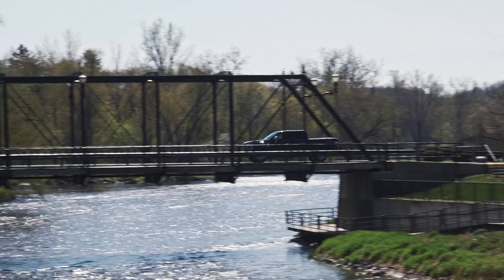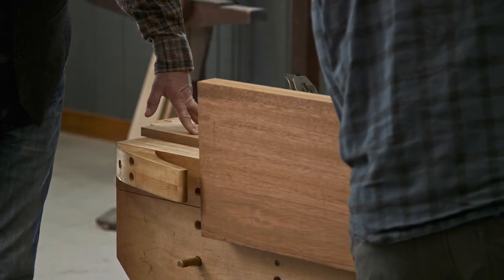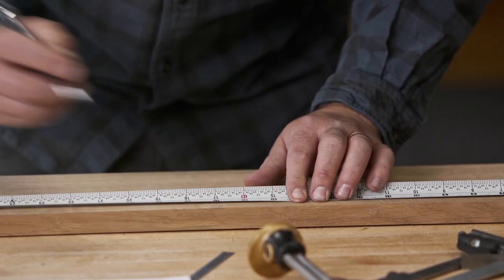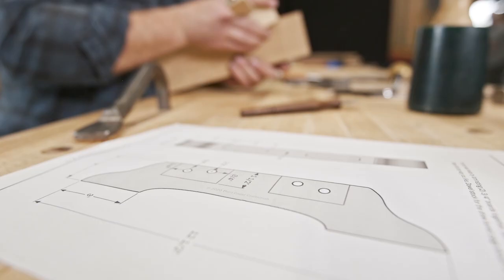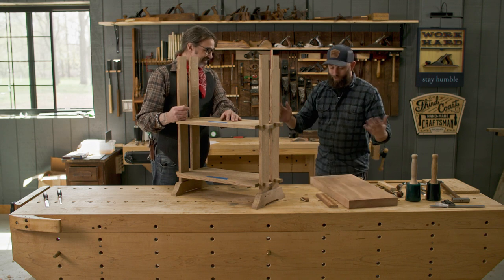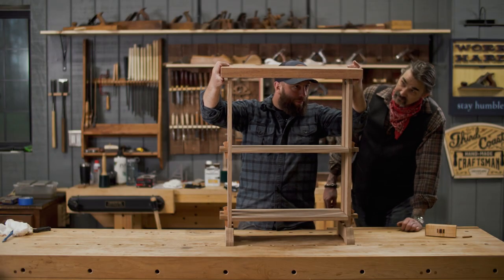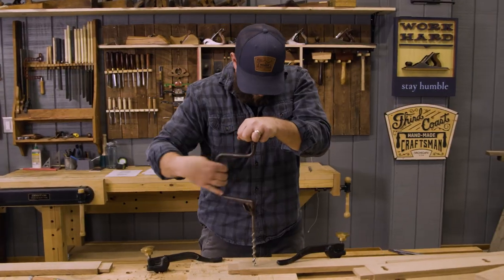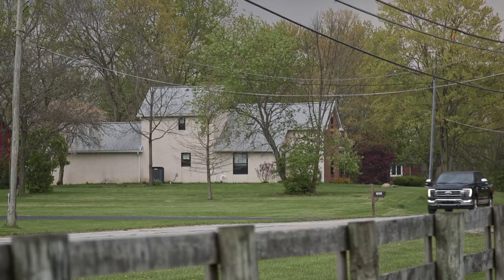A Craftsman's Legacy | The Joiner | Woodworking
In this episode of A Craftsman's Legacy, we visit Chris Schoenberg of @ThirdCoastCraftsman   Chris shows Eric how to build a Japanese Inspired Bookcase with mortise and tenon joinery featuring a tusk tenon.  Hand tools are used throughout the build with a focus on Japanese Chisels and marking tools.

After building the Japanese Inspired Bookcase, Eric and Chris sit down to discuss how Third Coast Craftsman started and the power of patience.

The Joiner
CHAPTERS
00:00 Opening
00:55 Visiting L.L. Johson Lumber
01:45 Bookcase Project Discussion
03:10 Hand Plane Flattening
05:28 Layout
08:22 Cutting Tenons
11:24 Cutting Mortise
14:02 Rough Assembly of Bookcase
17:00 Building the top
17:20 Final Assembly of Bookcase
21:23 Interview with Chris Schoenberg
27:15 Closing comments